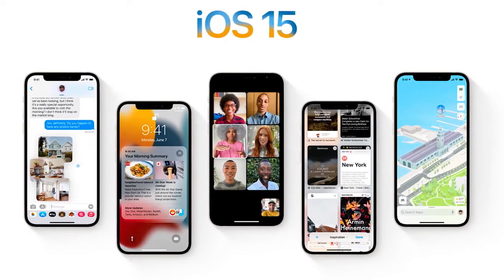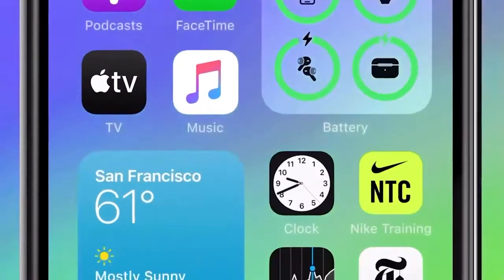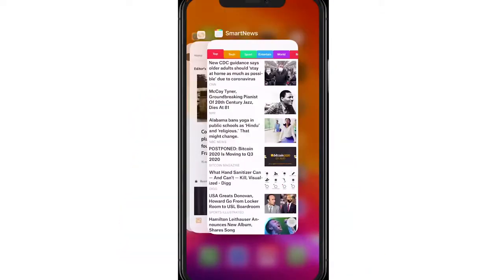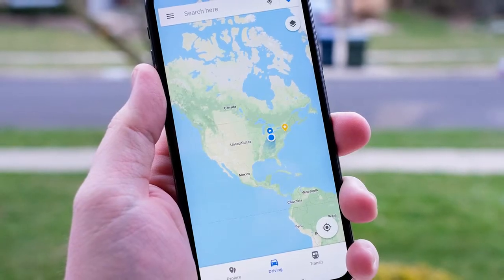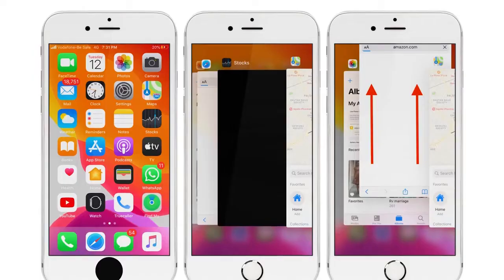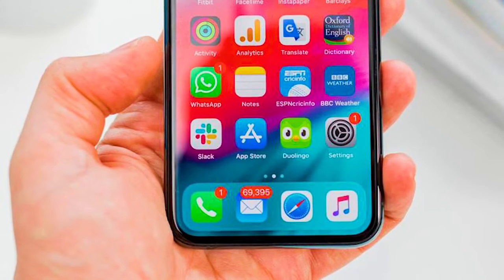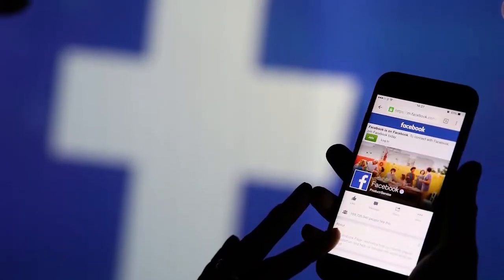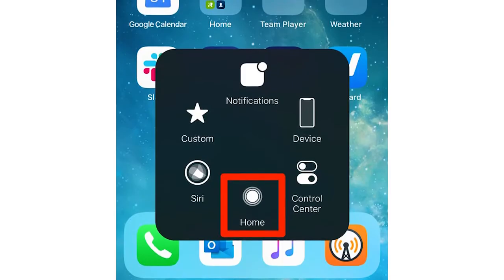Why You Should Never Close iPhone Apps on the Latest iOS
👉 10 Cheap Gaming PC Accessories You NEED For Your Computer Desk (Best & Coolest Tech Gadgets 2021)